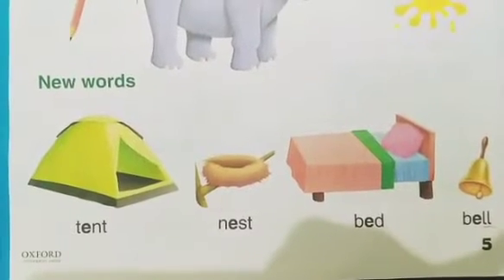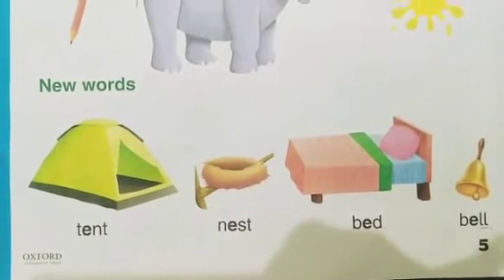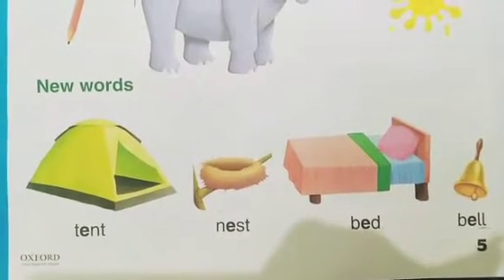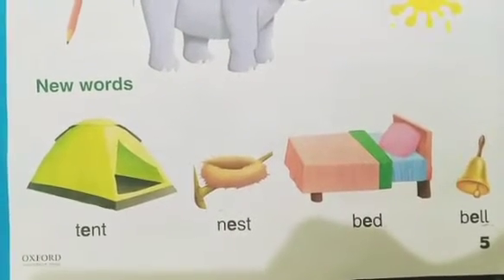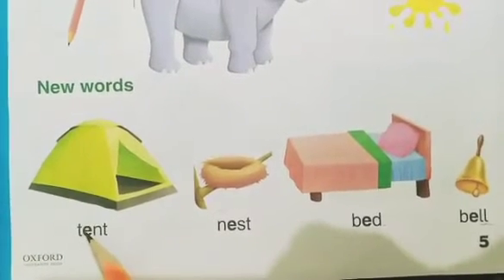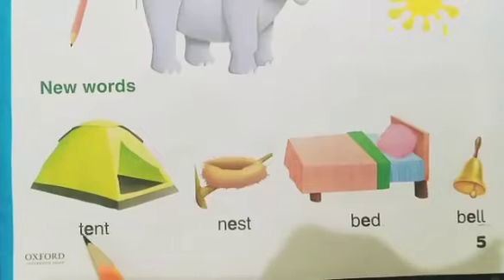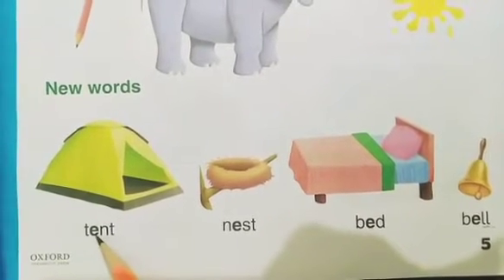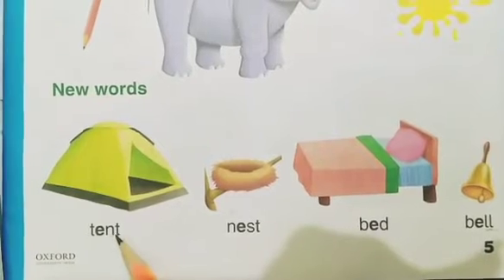Words with vowel sound "e"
Qazi Group of Schools